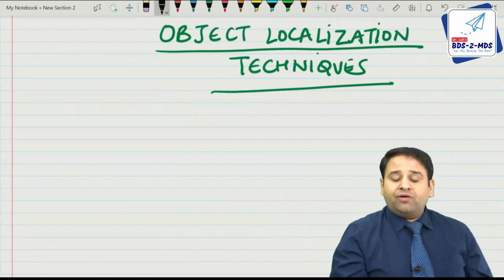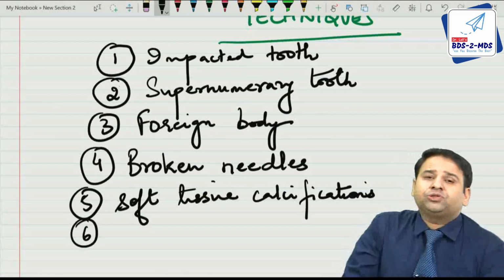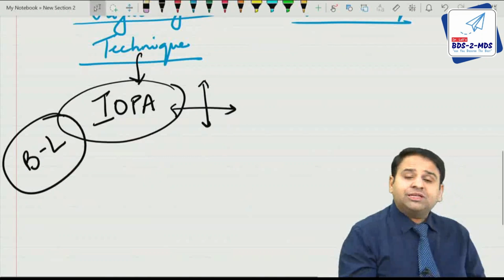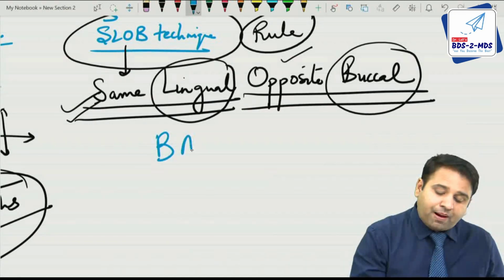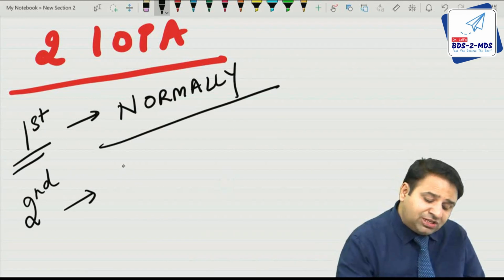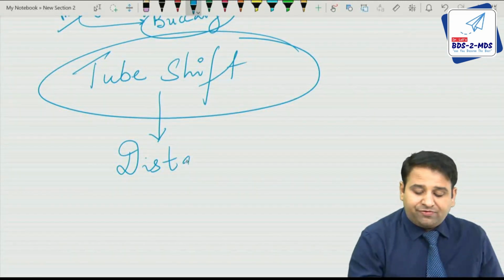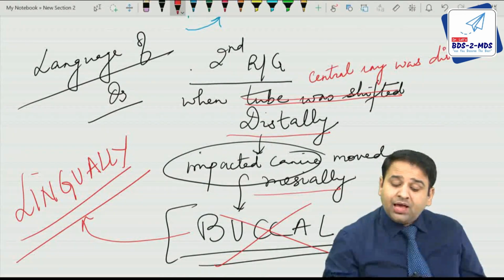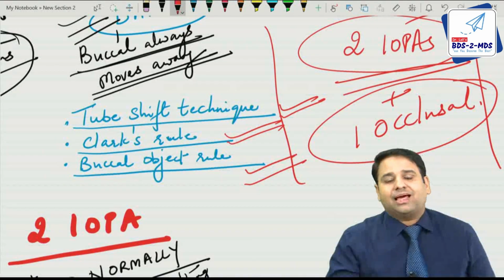OMR - Object Localization Technique - Dr Sumit Goel, BDS-2-MDS App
Dr Sumit Goel Sir is the BEST OMR FACULTY for MDS Entrance Exams, Available Exclusively on